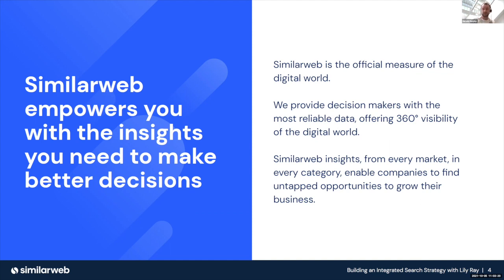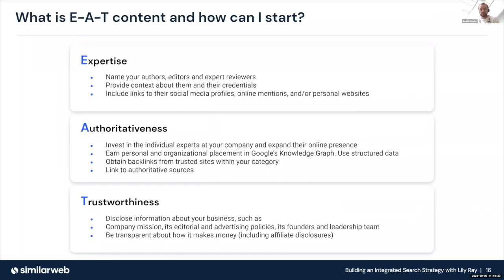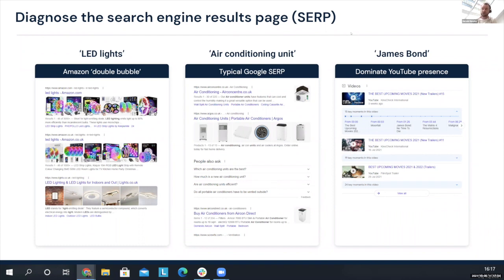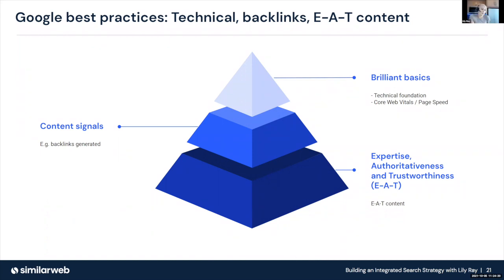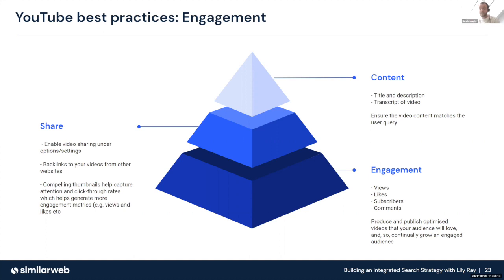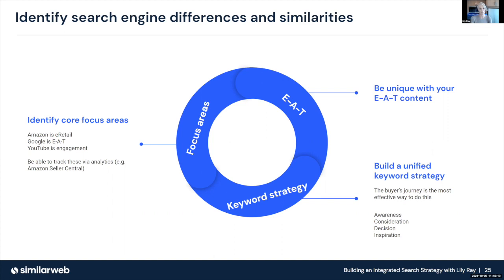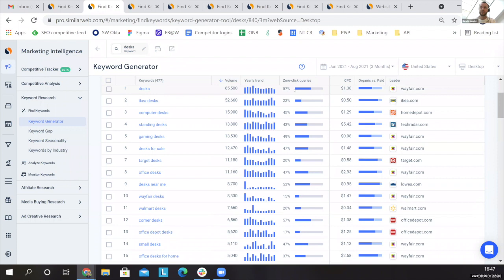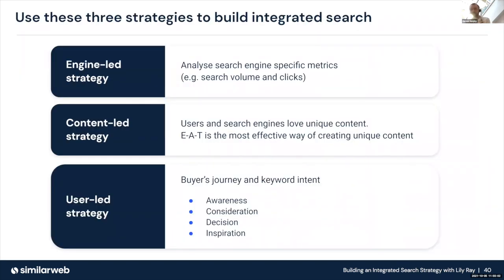How to build an integrated search strategy with Lily Ray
Search behavior is no longer limited to a single space. So, how can you build a unified keyword strategy across Google, Amazon, and YouTube?

In this video, you’ll see how consumers interact with each search engine and what type of content resonates most effectively with different audiences. Discover the search behavior trends and best practices you can use today to give your business an edge.